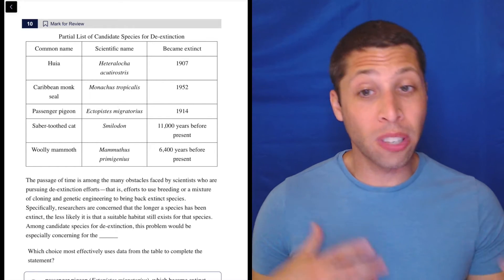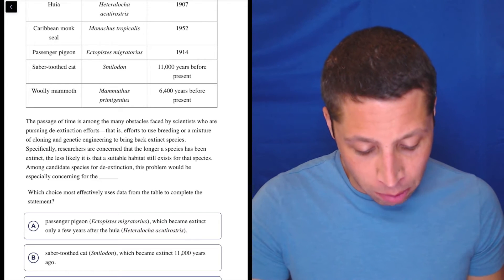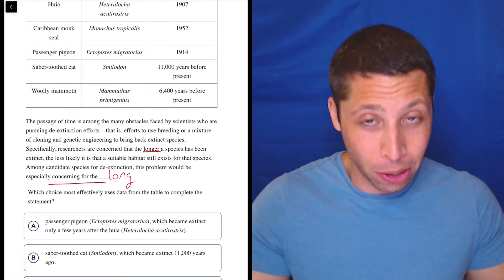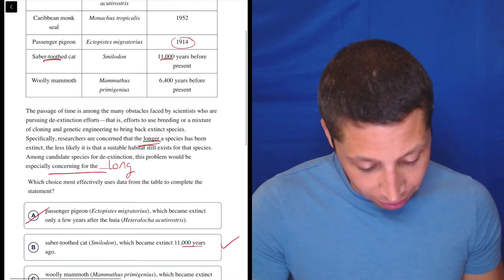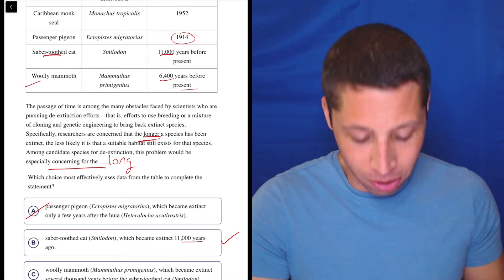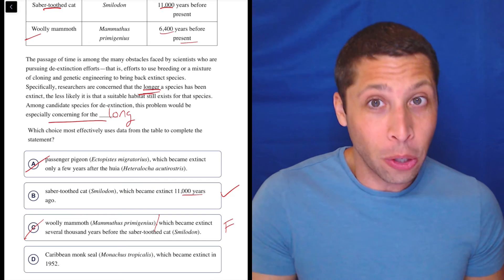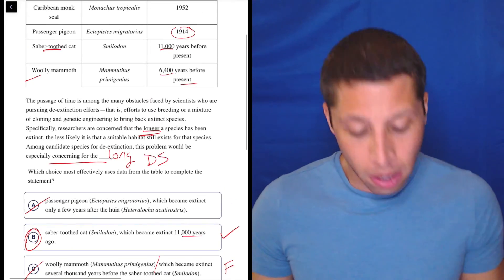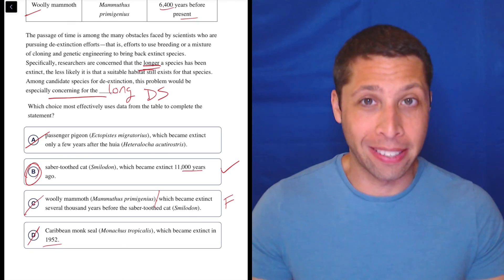Digital SAT 6, Reading Module 1, Question 10 (passage)